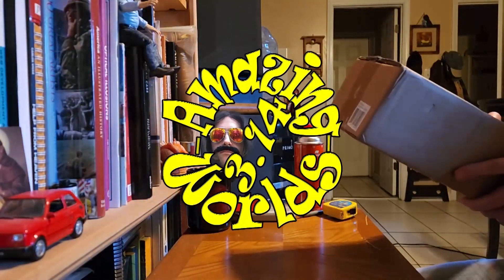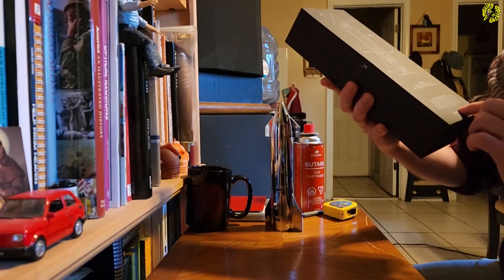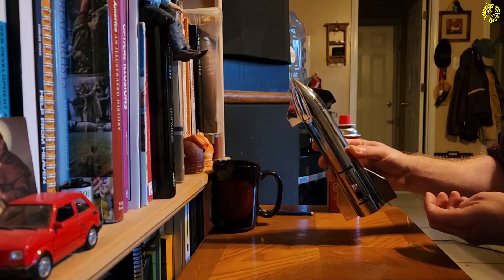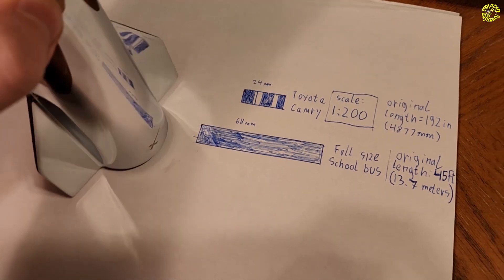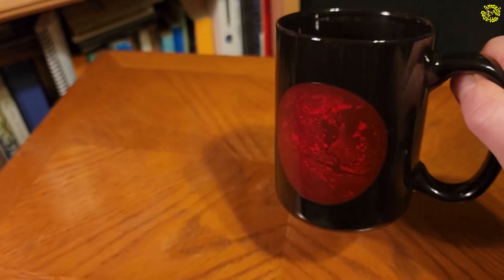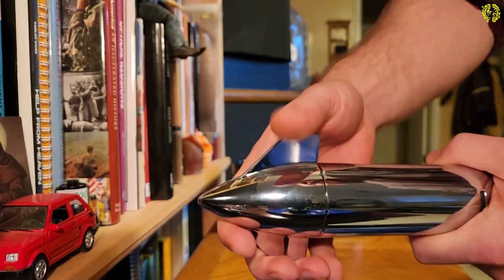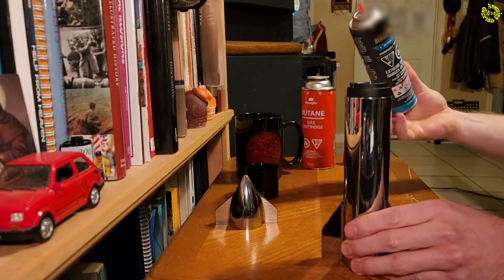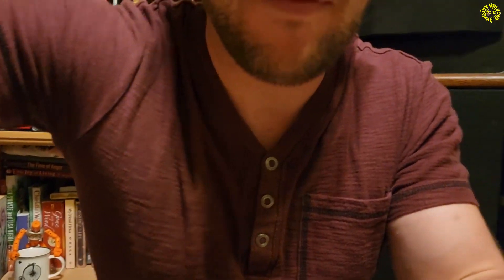SpaceX Starship Torch Review Refueling Butane Occupy Mars Terraforming Mug Unboxing big is Starship?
This is unboxing and a review of the SpaceX’s Starship Torch and the Occupy Mars Heat Sensitive Terraforming Mug. This also includes instructions on refueling it with butane, and has size and weight comparison to show a perspective of how large the real Starship really is. We also measure the length of the torch’s flame.

All of my videos are uploaded to specific playlists in my channel so you can view them based on your interest.